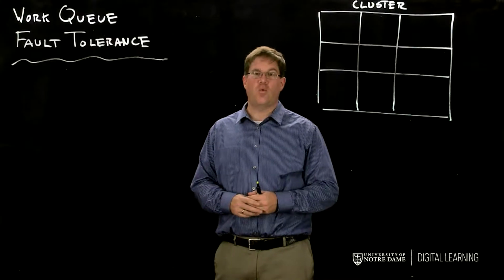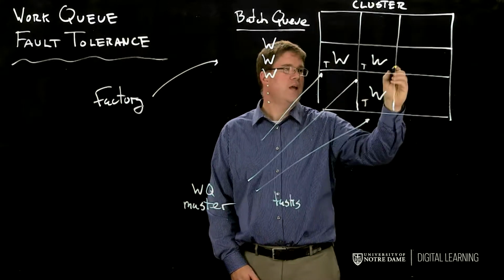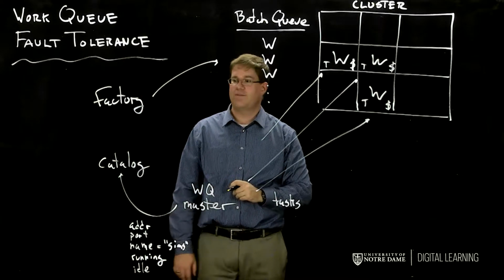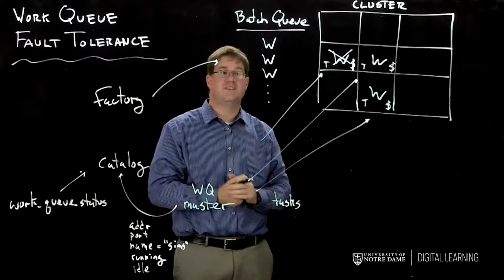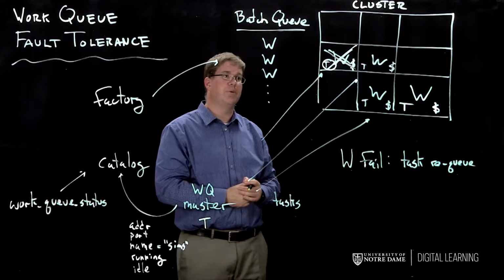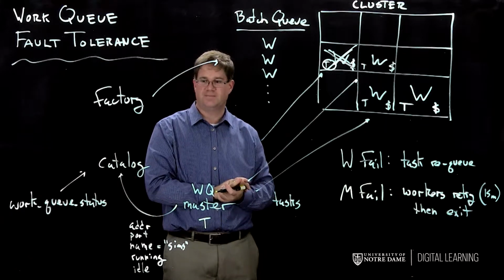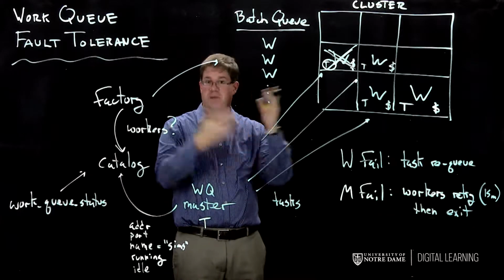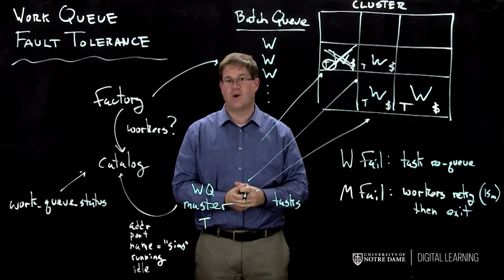DISC LECTURE 5B Part 2